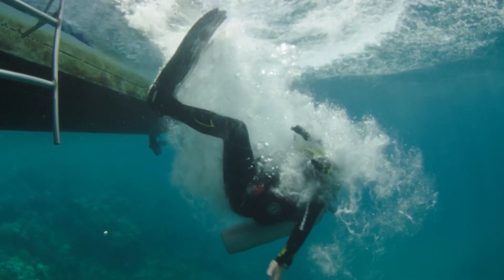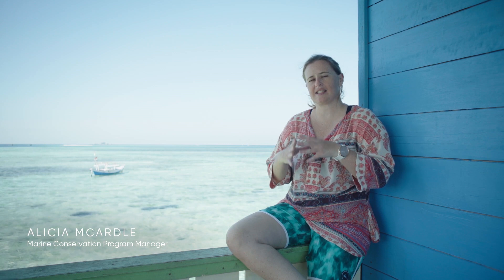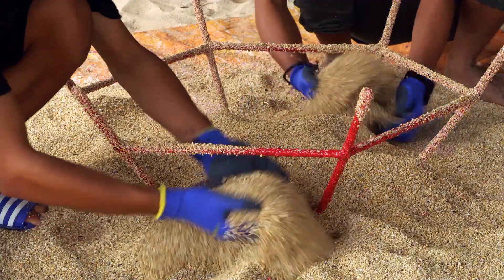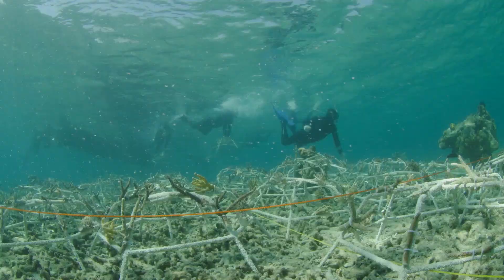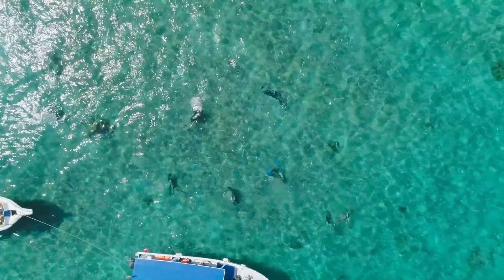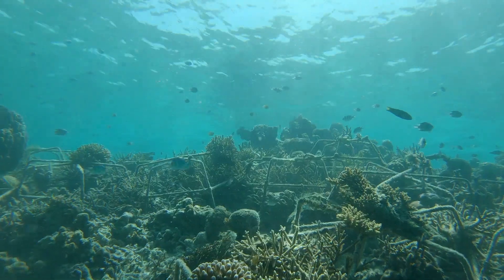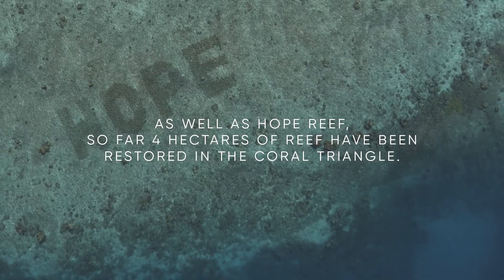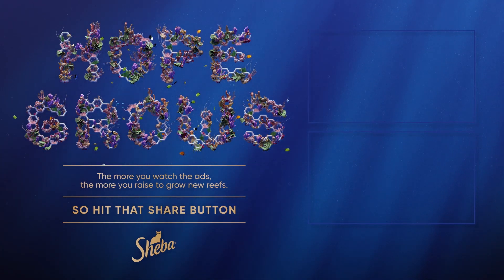No. 1 The Making of Sheba Hope Reef | Behind The Scenes | Sheba Hope Grows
Watch this coral reef documentary style footage on how our Sheba Hope Grows campaign and Hope Reef came to be.

Visit ShebaHopeGrows.com to learn more about what a coral reef is, how it can be restored, and what this can do for the environment.

Our coral reef restoration of Indonesia's Salisi’ Besar starts with writing the word 'HOPE'. We've made a 10-year commitment to the project, which will see us restore the rest of Salisi’ Besar as well as extend our work to other coral reef ecosystems around the world in need of hope.

00:00​ Intro
00:05​ The Making of Hope Reef
01:28​ Mars Assisted Reef Restoration System Explained
3:02​ Why Bontasua, Indonesia?
4:13 Our Legacy